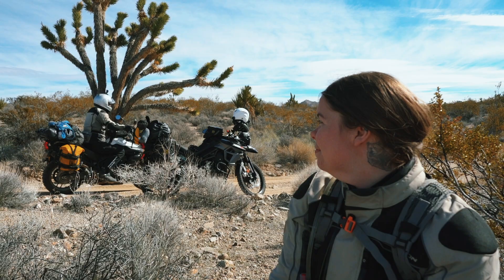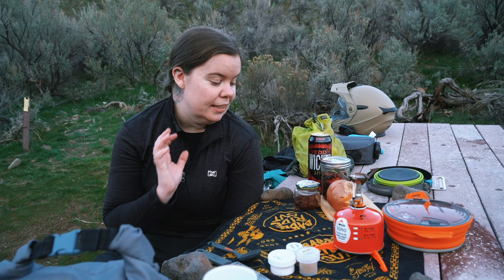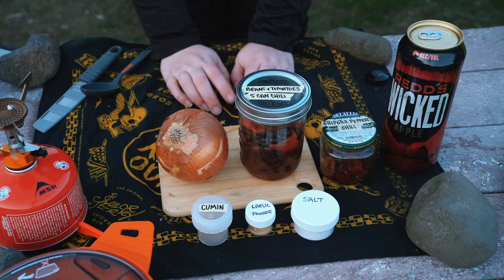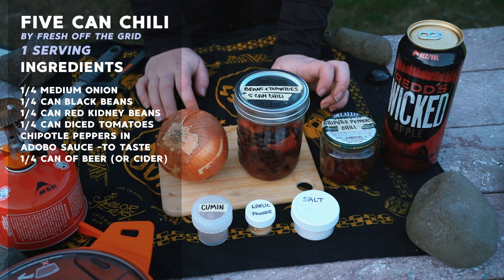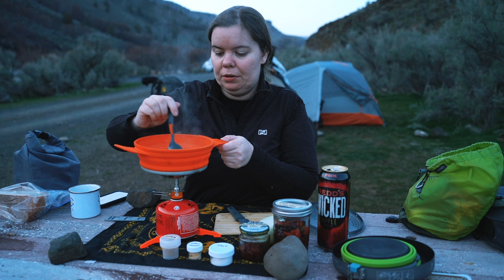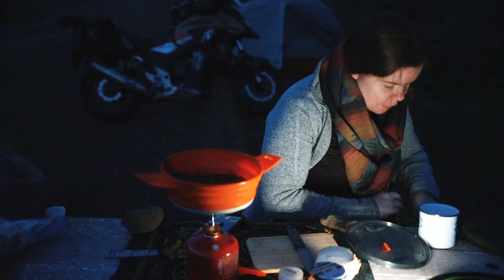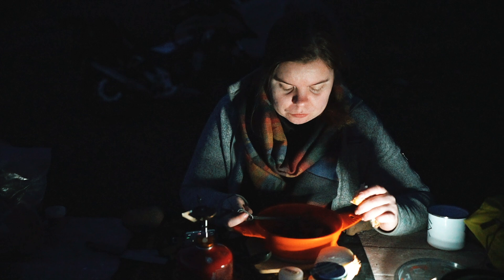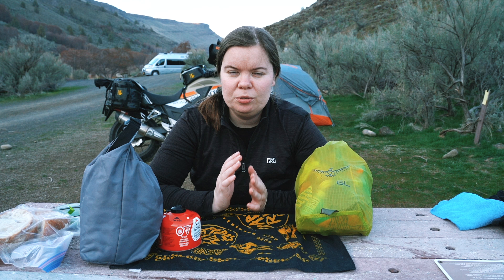Eat GOOD FOOD while Motorcycle Camping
Patrons get Early Viewing of Videos like These 1 Week Ahead of Time!

▶Lens 1
▶Sony A5100
▶Go Pro Hero 7 Black
▶Go Pro Hero 5 Black
▶Helmet Mount
▶Sena 10c Evo
▶DJI Mavic Air Drone
▶My Tripod